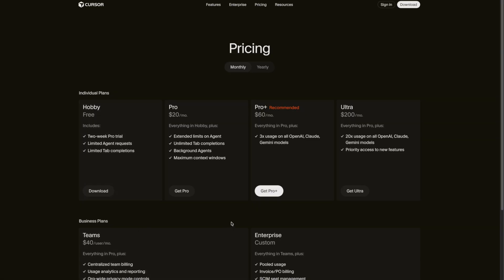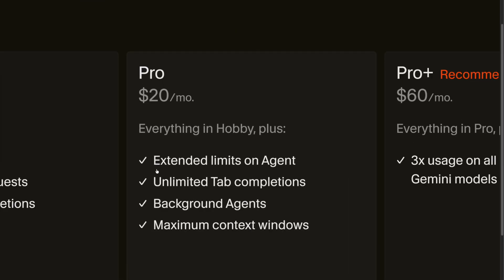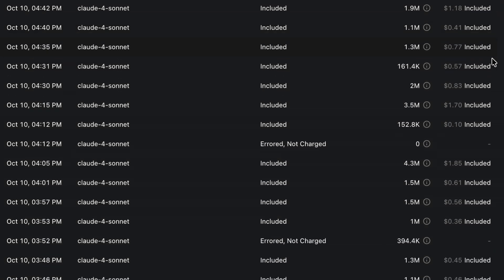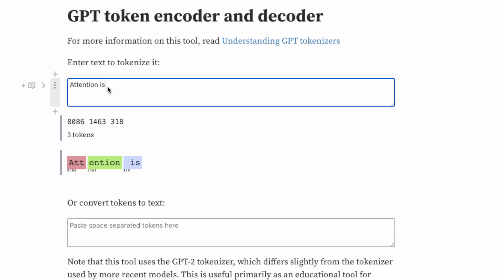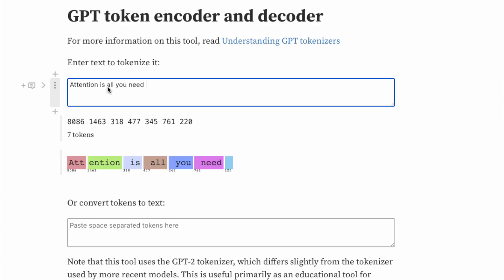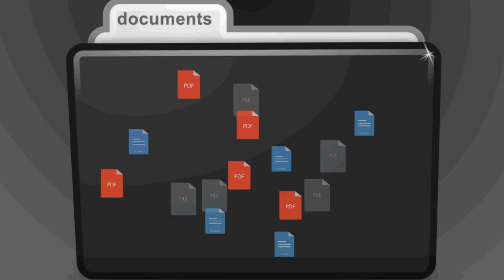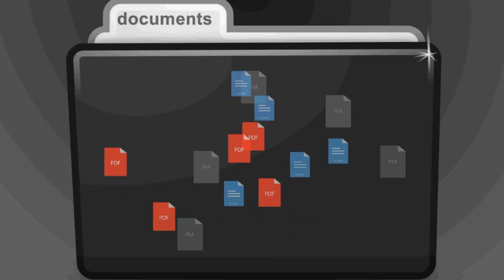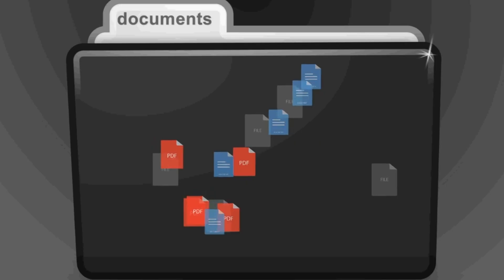Cursor vs Windsurf — The Truth After 4 Months (5 AI Tips Included)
In this video, I go over the differences between Cursor and Windsurf after 4 months of usage.
I also include 5 of the best tips that I found during my usage.

0:00 intro
4:33 Tip # 1: Use context efficiently
5:13 Tip # 2: Test the code
6:03 Tip # 3: Understand the code
7:00 Tip # 4: Generate documentation
8:09 Tip #5: Code in parallel
9:14 My thoughts
10:11 Which one would I choose?
10:41 Outro

Announcement!! Windsurf is running a promo on Claude4.5 and Claude4.5 thinking models. Use the following link to sign up!!